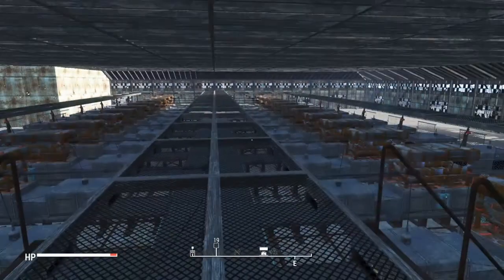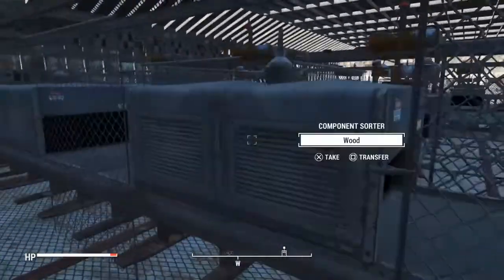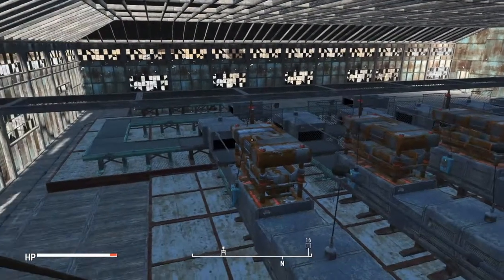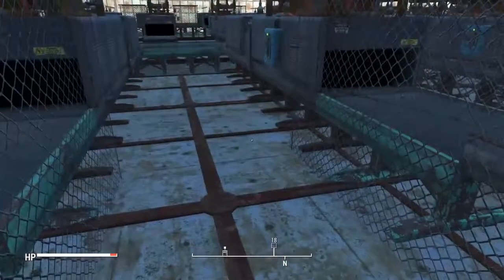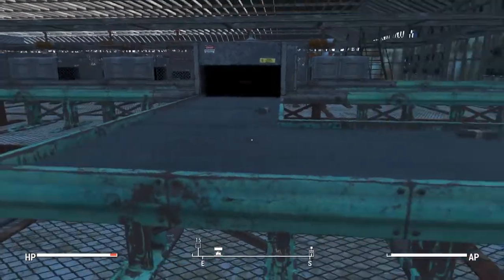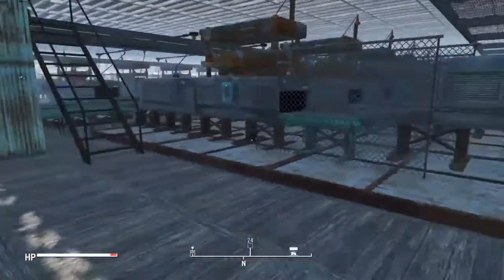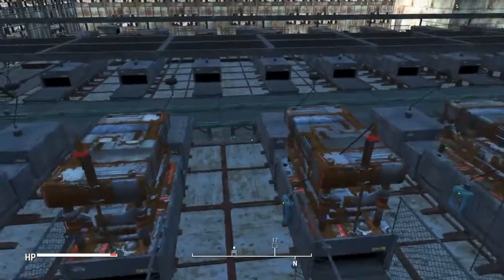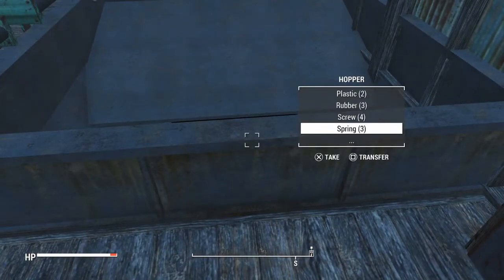Manufacturing Overhauled Recycling Improved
More complex, but more efficient. Uses Manufacturing Overhauled mod created by 3lric. Also, thanks go to JackDolff for some of the design.